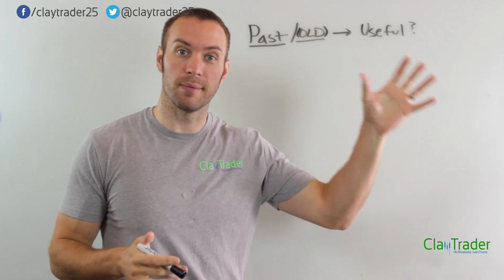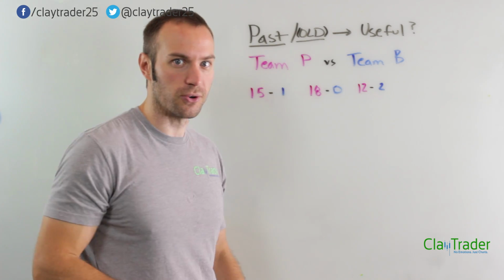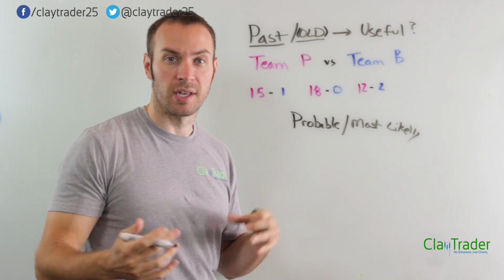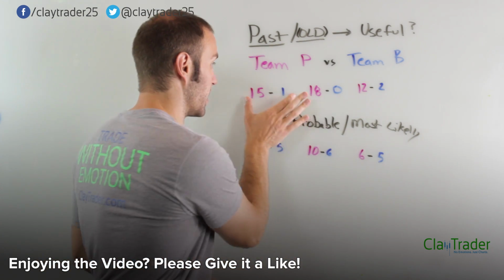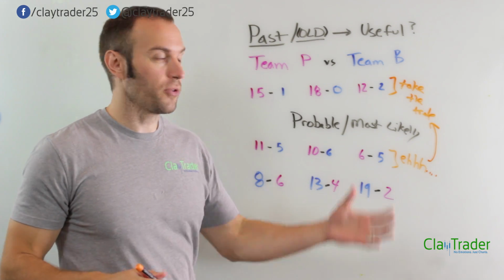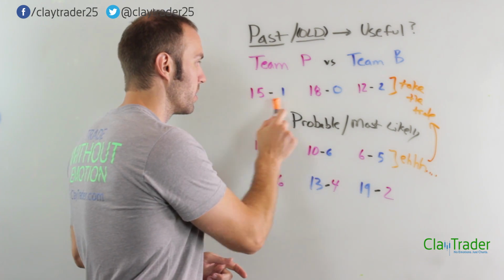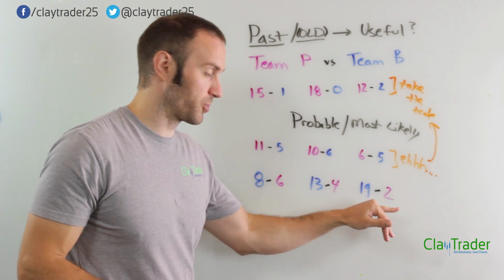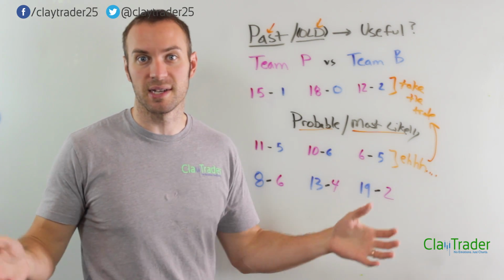Technical Analysis: Trading with Past History. Useful or Worthless?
Trading with Past History. Useful or Worthless?

I've had many people tell me that technical analysis (the use of "charts") is worthless because it all depends on information from the past. Or, in other words, "old information". Can this so called "old" information be of any use? Let's talk about it.